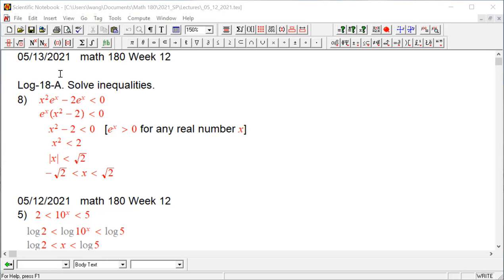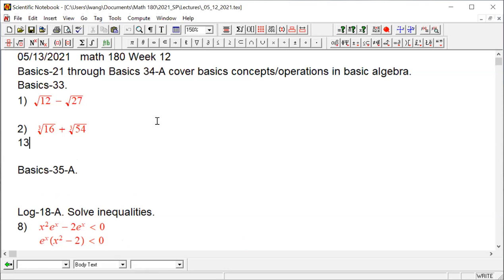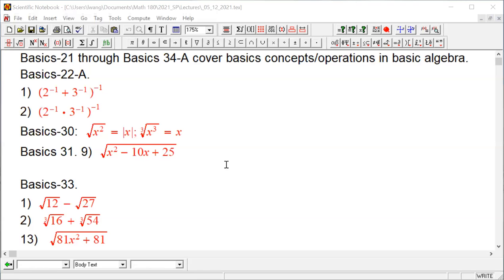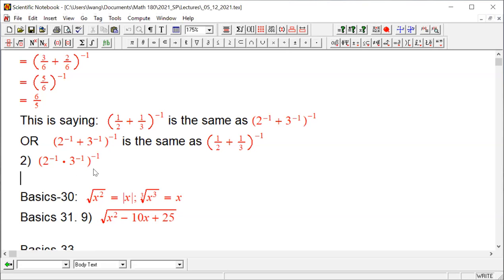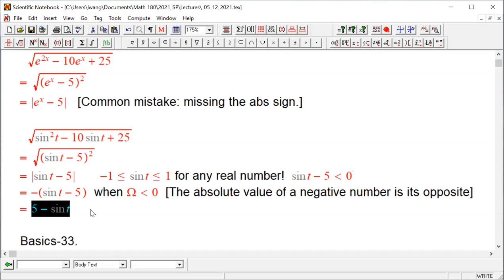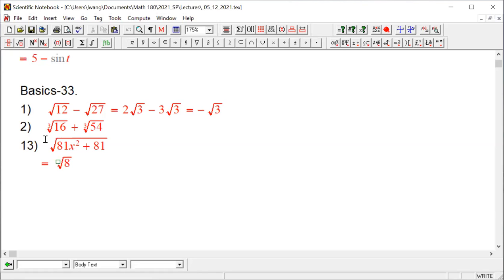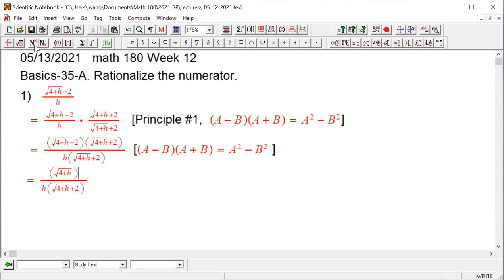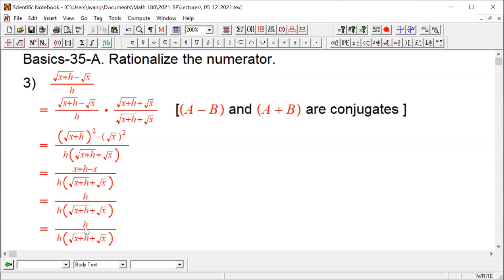20210513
Rationalize Numerators